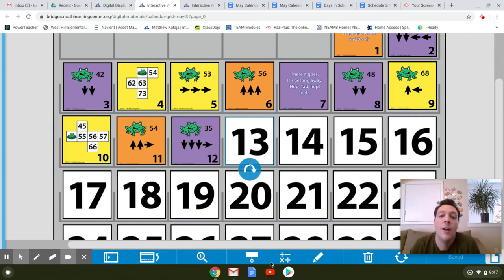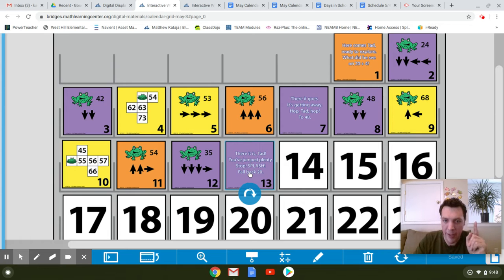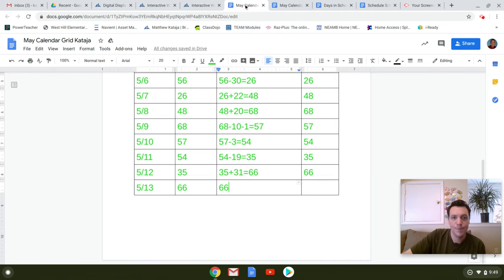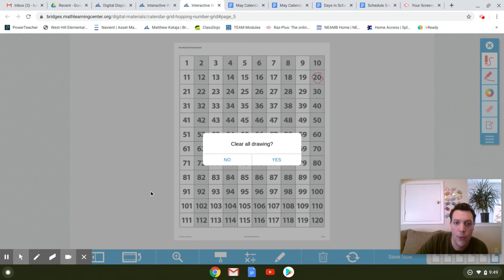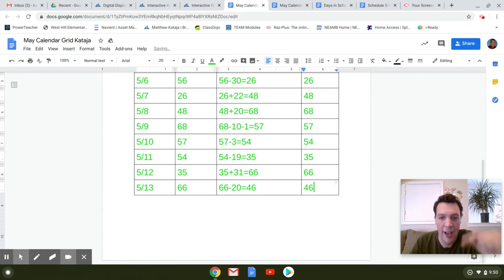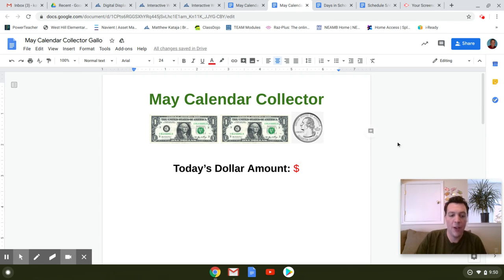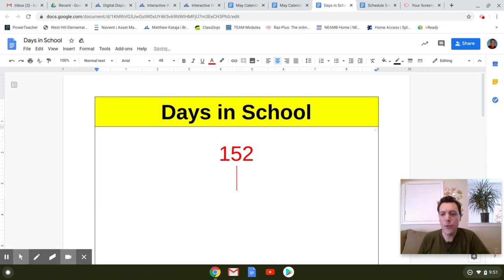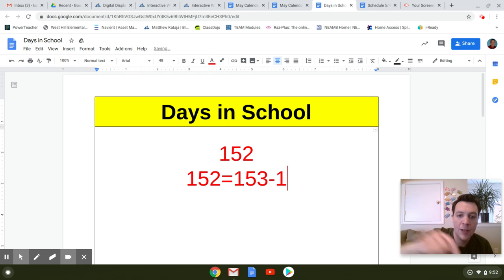May 13 Number Corner